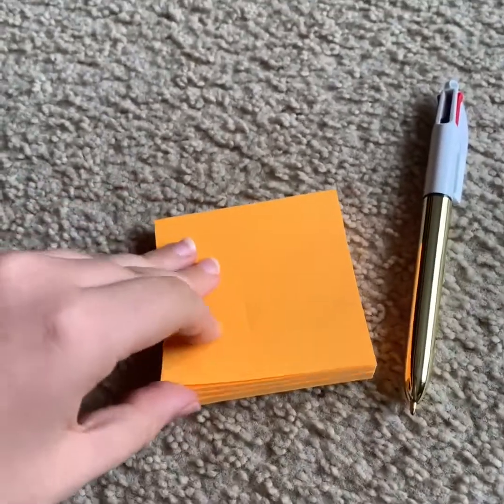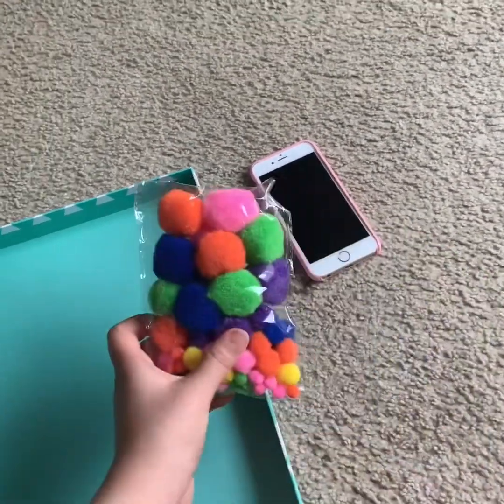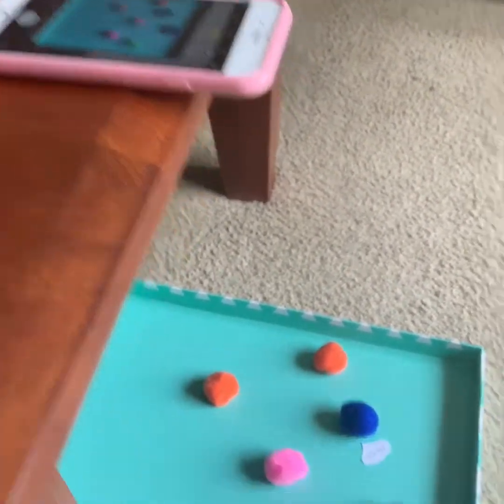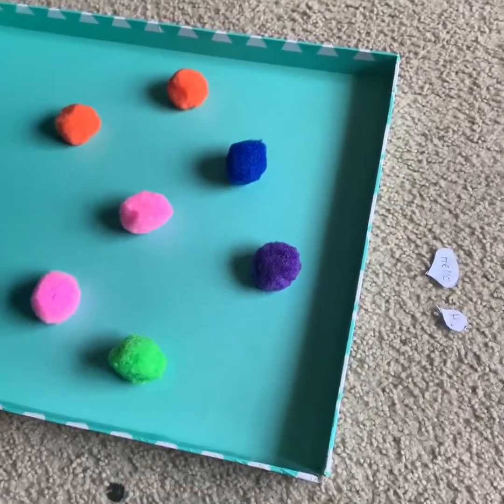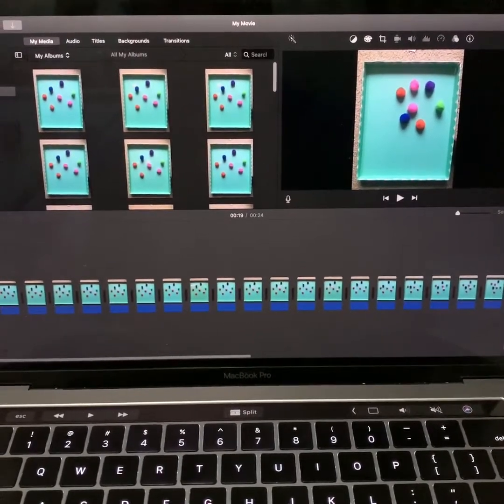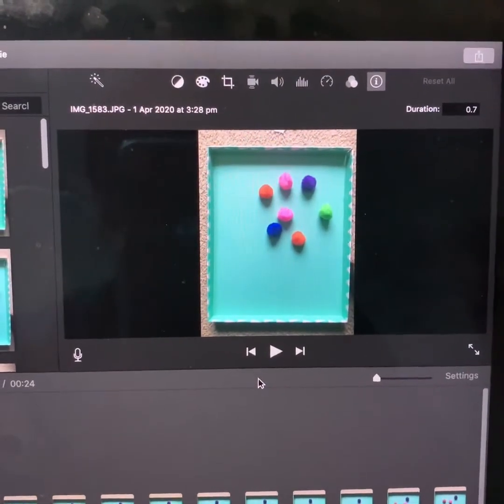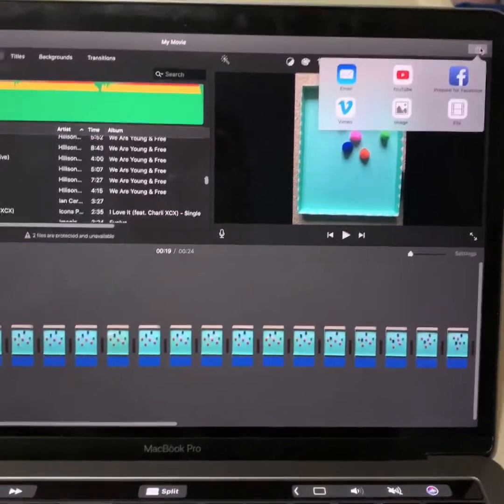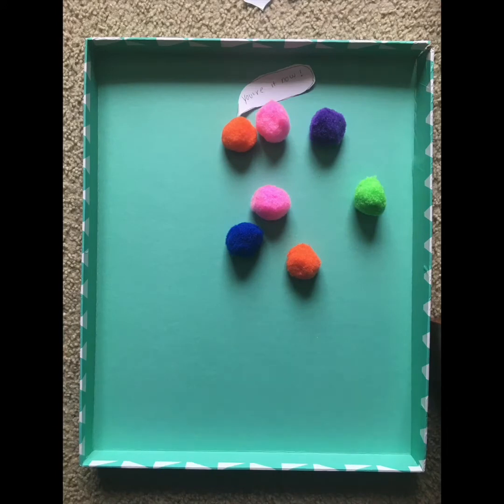MAKING A STOP MOTION with Jasmine